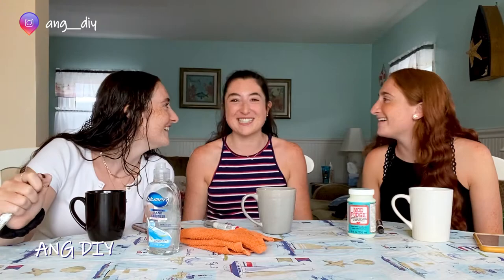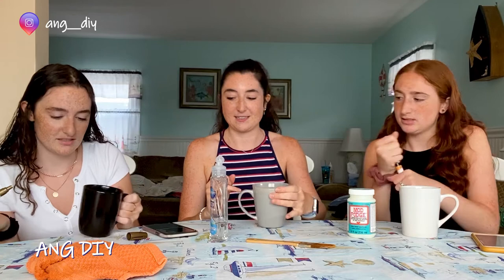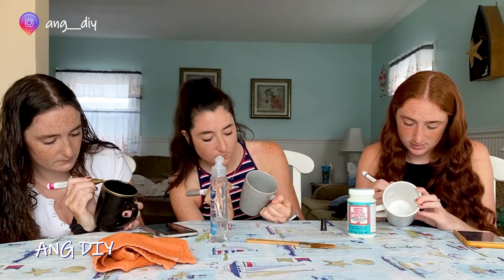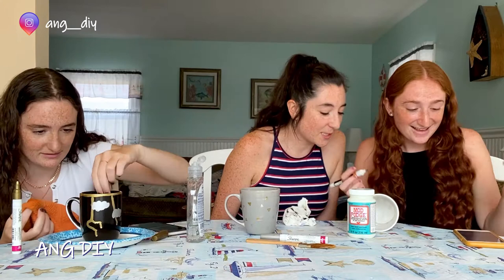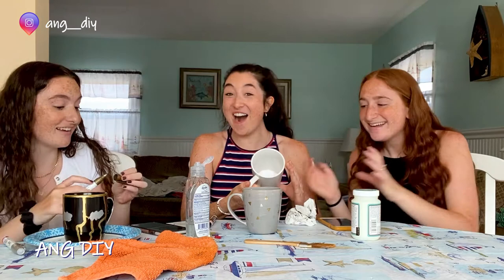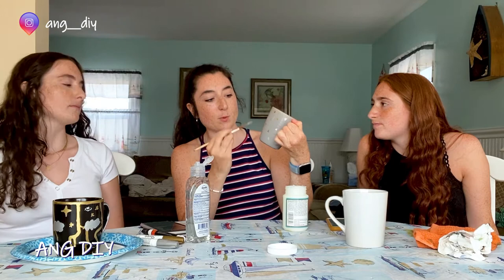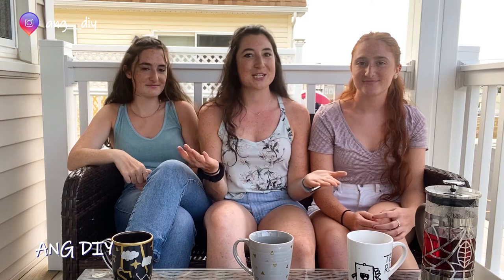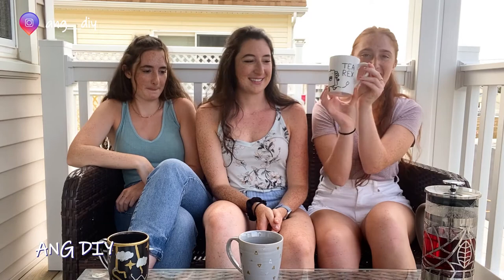Sharpie Mugs DIY | How to DIY mugs | Dishwasher safe mug painting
Looking for a perfect quarantine craft for a rainy summer day? Sharpie Mugs are a cheap, fun way to express your creativity and then put it on display with every cup of Joe!

This week we DIY our own mugs using Sharpie oil-based paint pens in the first installment of the Family Craft Time series. This project is so easy and great for kids of all ages!

FOLLOW ME ON EVERYTHING!
Equipment and assets!
Image assets: FreePik.com
- Flower vector created by asmaarzq
- Technology vector created by freepik
I am a hobbyist, not a professional! All projects undertaken have been done at my own risk. I encourage safety and vigilance but do not take responsibility for any injuries that may occur!